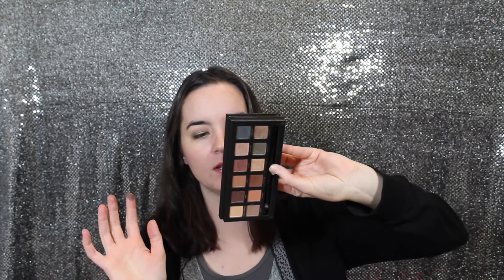2016 Favorites! Makeup and Skincare! | Fashion Footing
- PUR Strobe Highlight Palette (I can only find the Sun Kissed Glow!)
- Anastasia Beverly Hills Master Palette by Mario
(I tried... Sorry. )
- NYX Prismatic Eyeshadows (Jaded, Punk Heart)

Eyes:
- Eyeshadow: ABH Master Palette by Mario, Ittse X CBWB Determined
- Eyeliner: Lancome Hypnose Liqui-Pencil
- Mascara: Maybelline Colossal Big Shot
- Blush: ELF Jet Setter
- Highlight: Becca Opal
- Lips: ColourPop UML Clueless, Buxom White Russian
- Nails: N/A